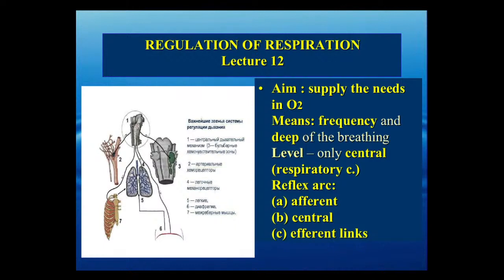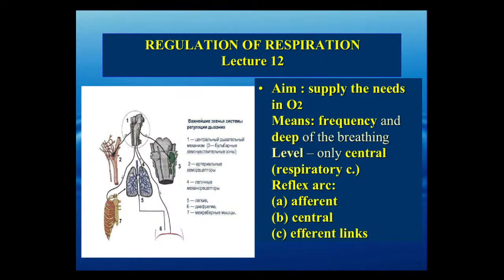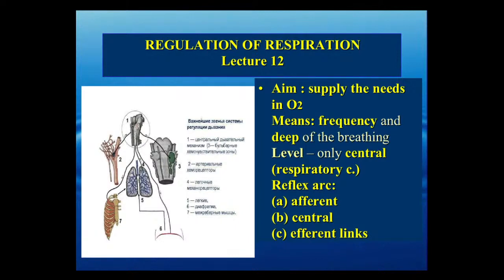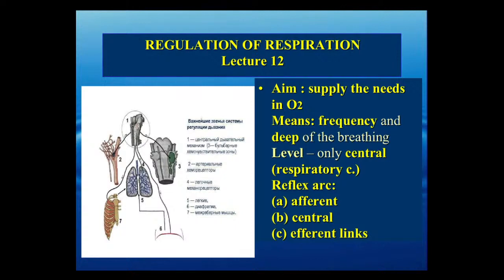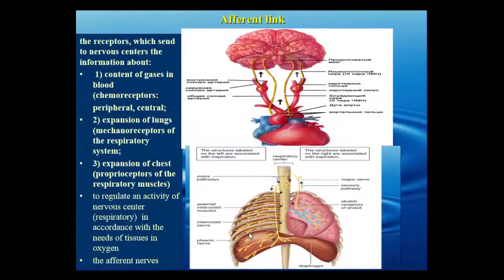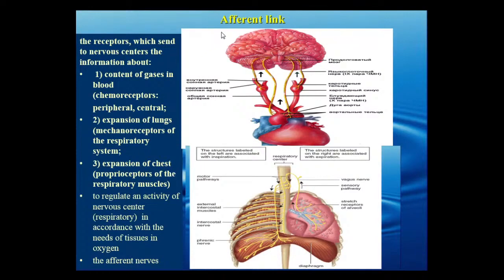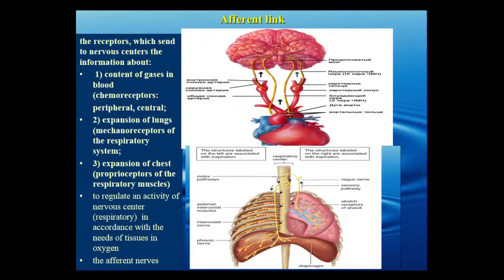8:00 REGULATION OF RESPIRATION